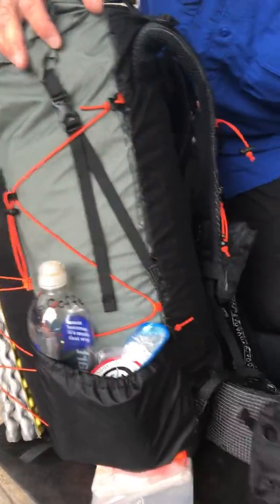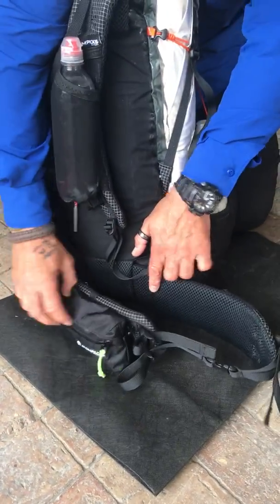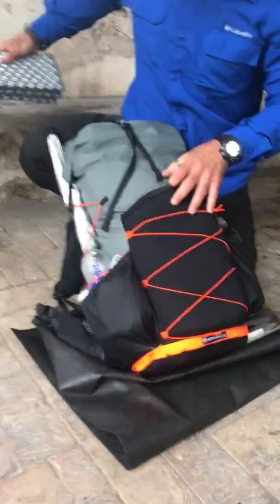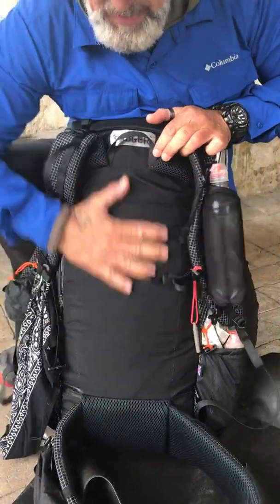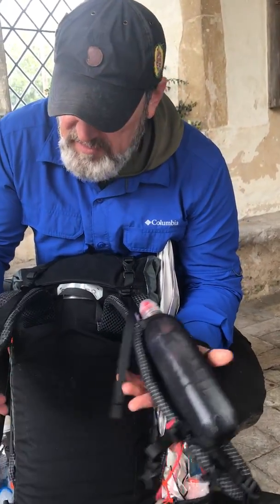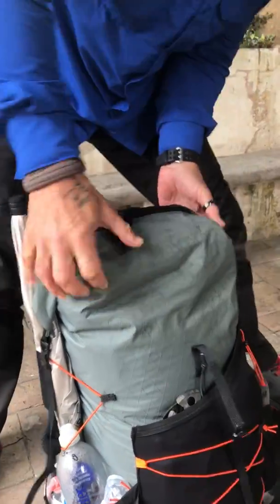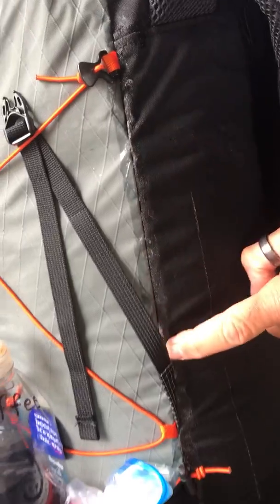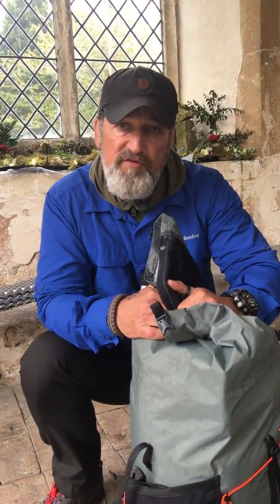Atom Packs Prospector 50 (extended) Overview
A quick walkaround our customised, brand new Atom Packs Ultralight Propector 50l backpack with extended tube.  Features pointed out and why they were chosen.